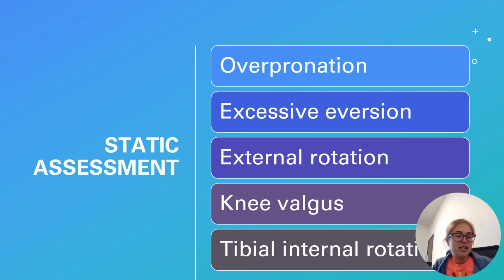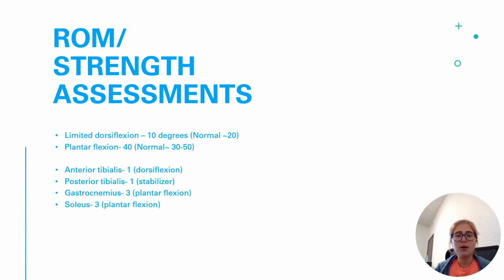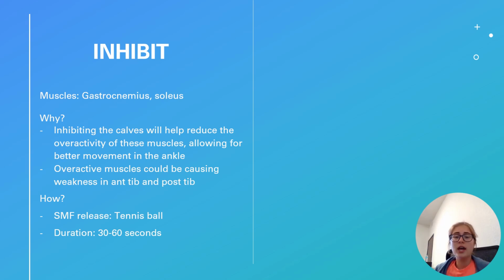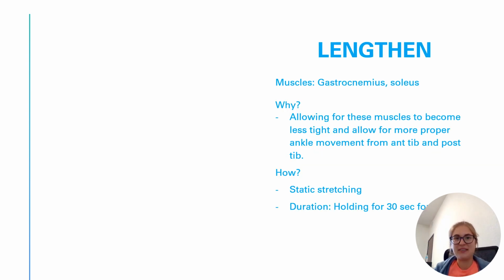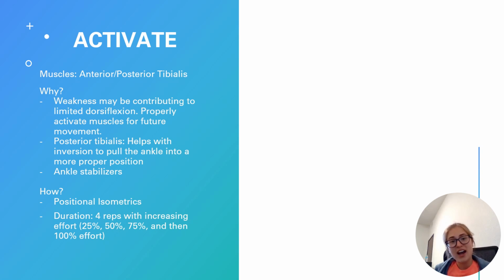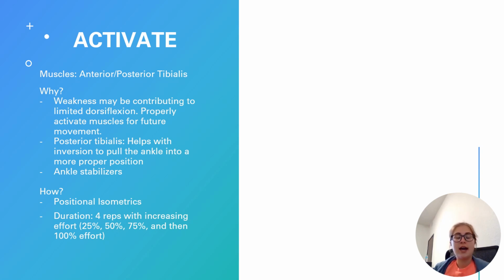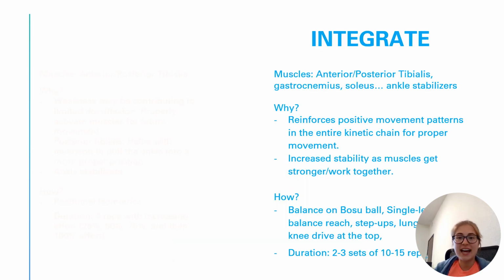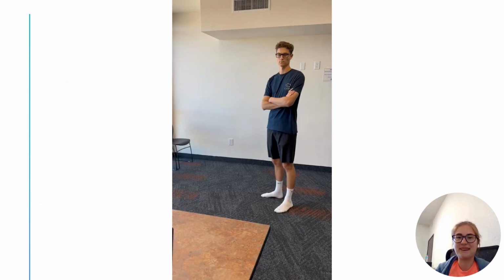EXC Class Final CEC Project